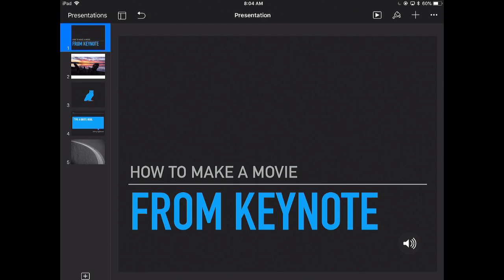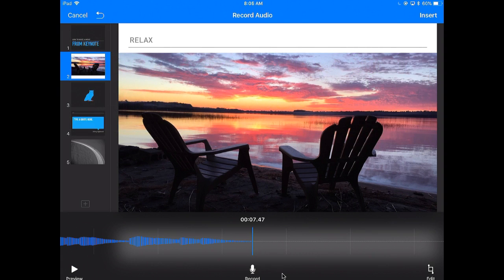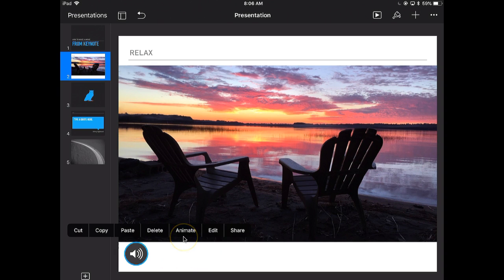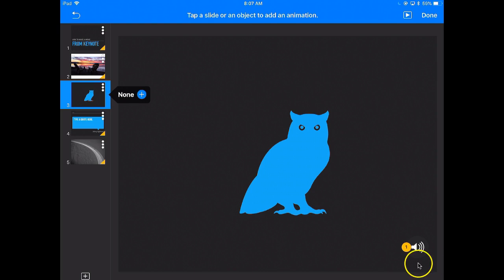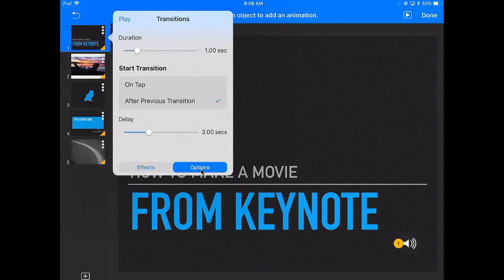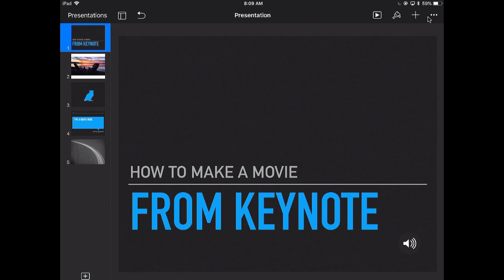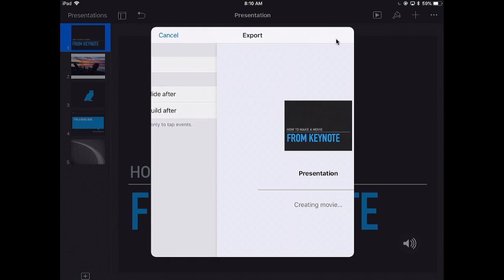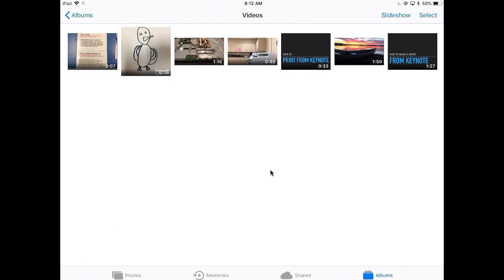iPad Keynote Audio and Movie